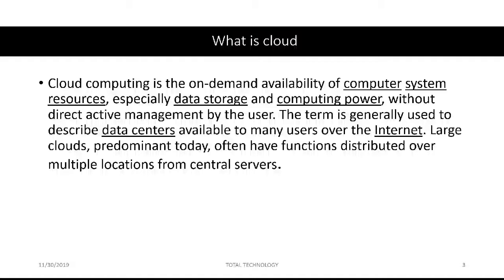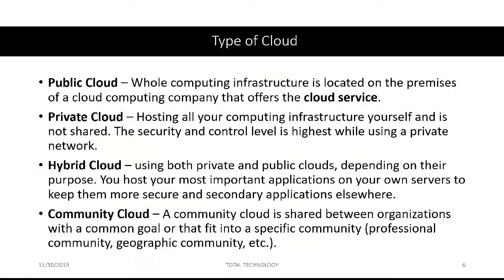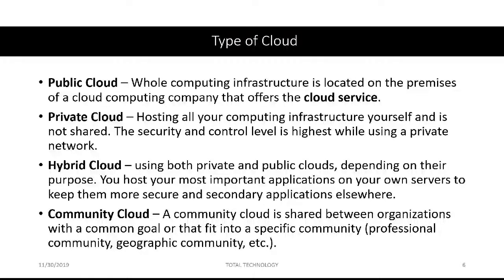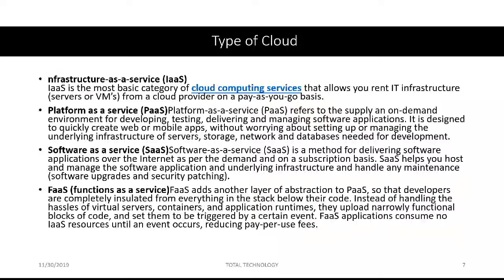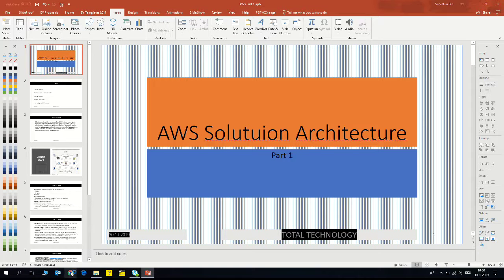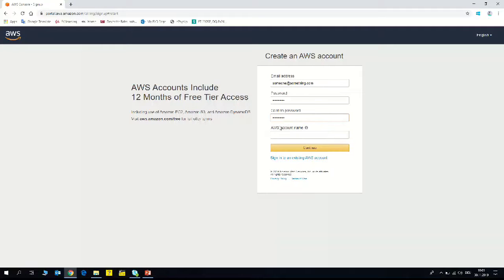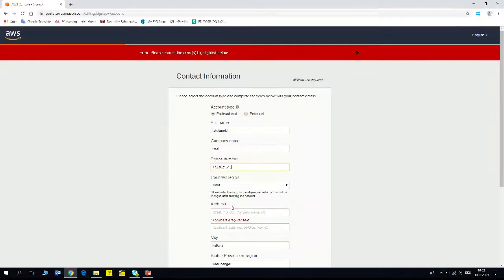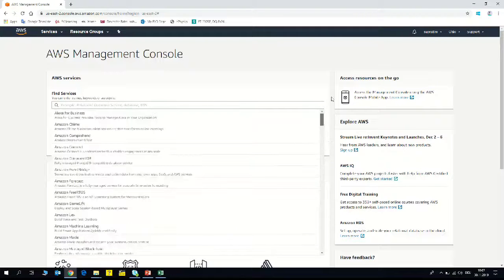AWS SOLUTION ARCHITECT Part 1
AWS SOLUTION ARCHITECTURE